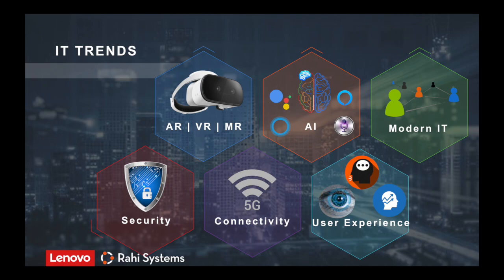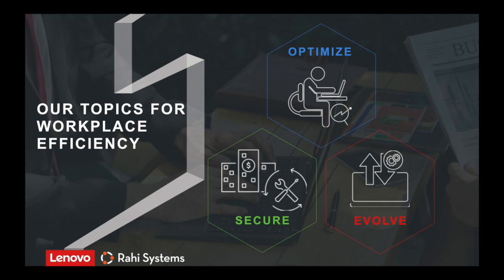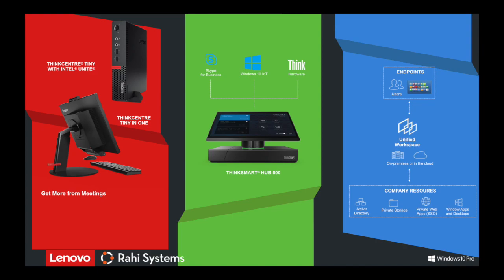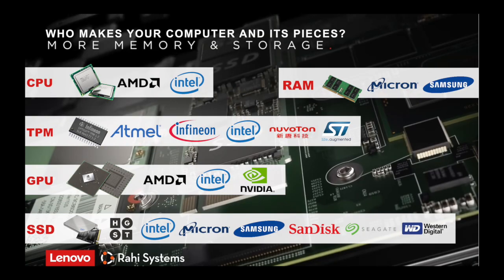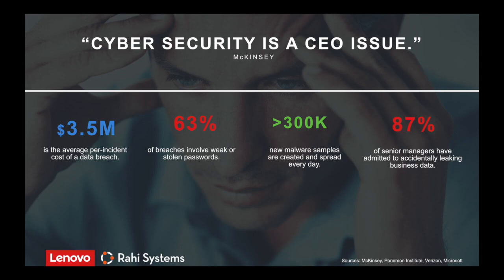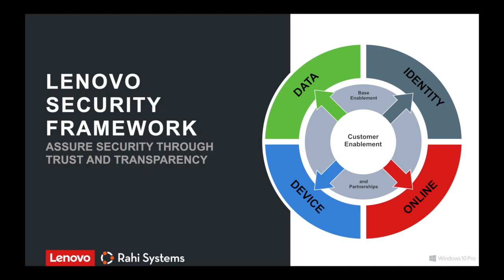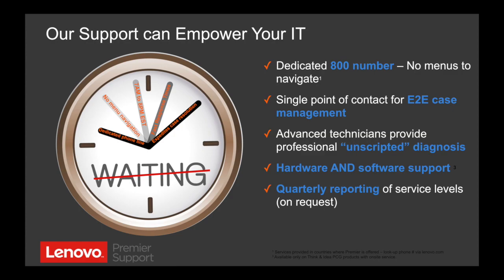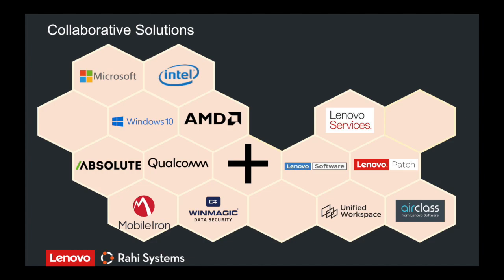Workplace Efficiency: Three Key Aspects of Optimal Productivity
The workplace is changing faster than ever before. To scale with change and empower productivity, companies need a workplace strategy. This strategy should include a clear roadmap to workplace optimization, downtime reduction, and IT automation.